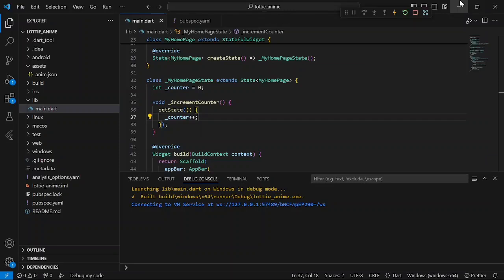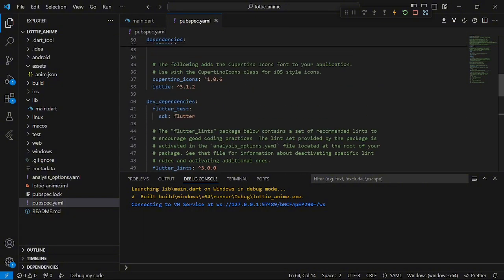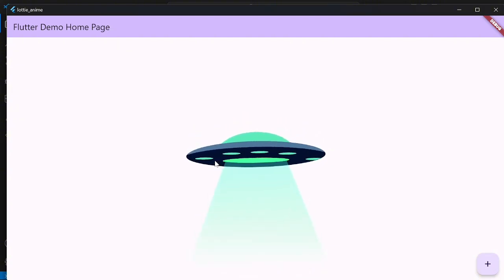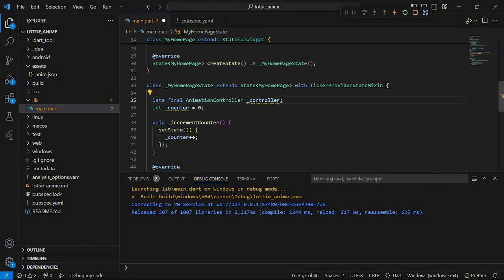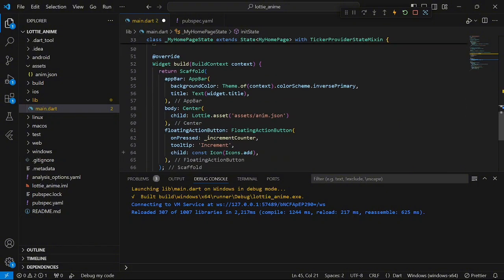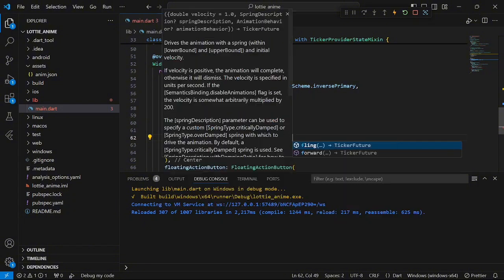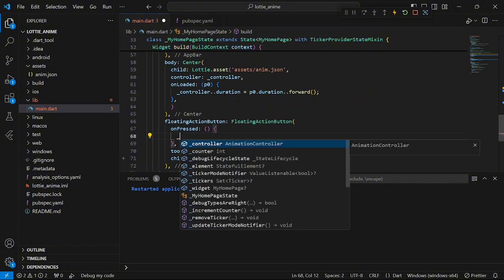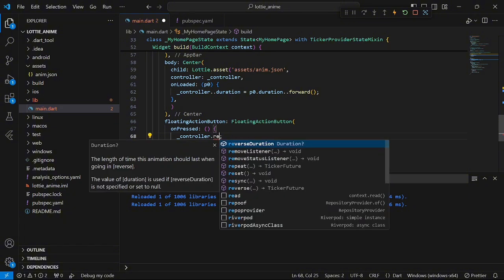How to use Lottie Animation in your Flutter App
"Unlock the power of stunning animations in your Flutter apps with Lottie! In this tutorial, I'll guide you step-by-step on how to integrate Lottie animations into your Flutter projects. Whether you're building a simple app or a complex one, adding beautiful animations can take the user experience to the next level. I'll cover everything from importing Lottie files to customizing animations to fit your design. Perfect for both beginners and experienced developers looking to enhance their apps with dynamic visuals. Don't miss out—watch the full tutorial and start animating with Lottie in Flutter today!"